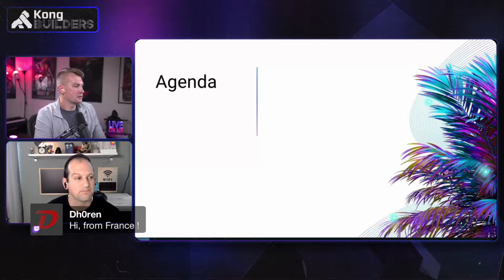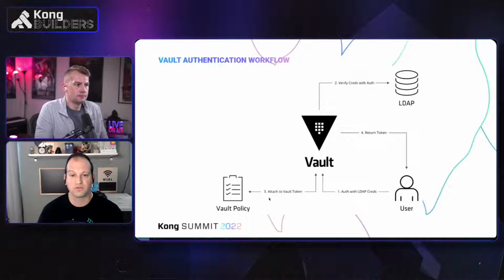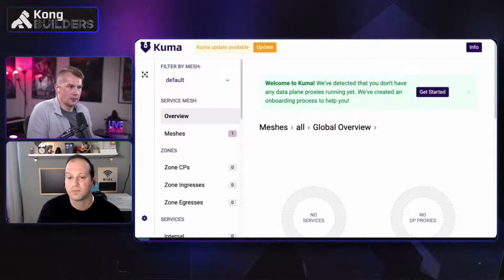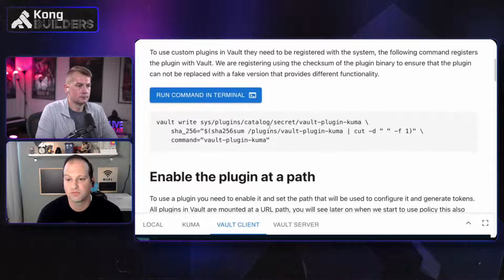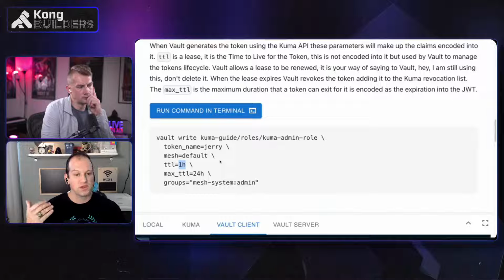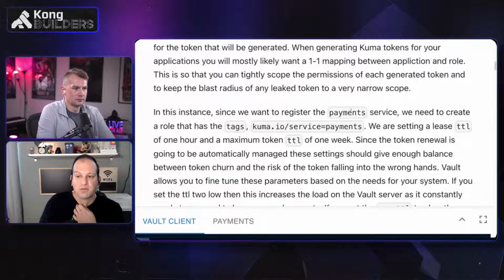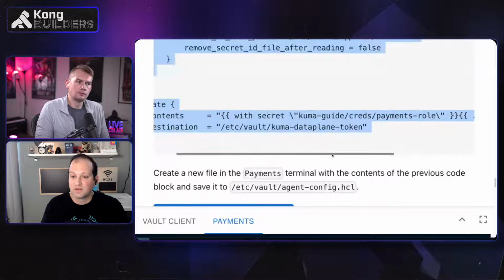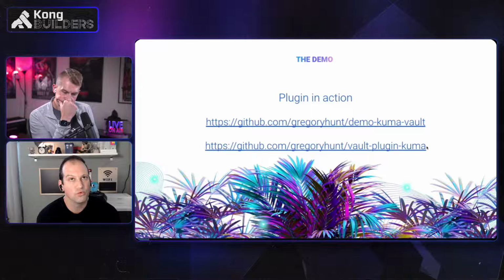Managing Kuma Tokens with HashiCorp Vault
Managing tokens in Kuma can be a challenging and manual process. Both the user and dataplane token lifetimes need to be manually tracked and managed. This ultimately becomes a burden for DevOps, and long life tokens end up being used.

In this session, you will learn how to:
- Leverage a secret engine like Hashicorp Vault to automate Kuma access and token management.
- Dynamically create, manage, rotate, and revoke both user and dataplane tokens based on lifetime.
- Set up auto-rotation for simple management of shorter TTL Tokens.
- Leverage different auth methods for token requests — for example, Github for users or IAM for services.

Kong Builders is a livestream series that takes our developer-focused toolsets and puts them on display in the best venue possible – building applications and connecting workloads.